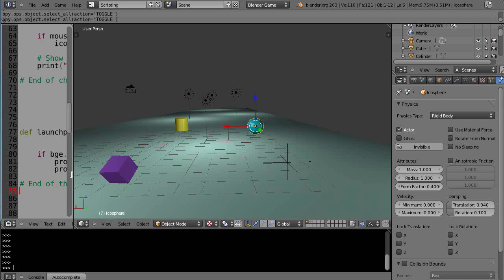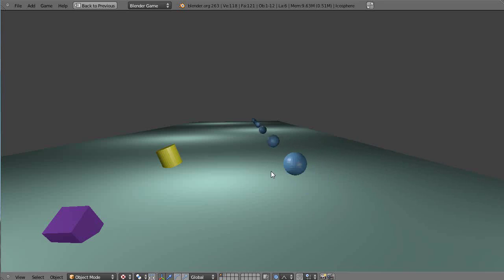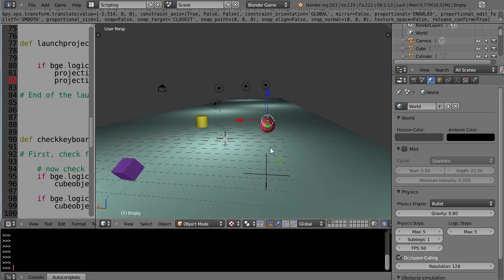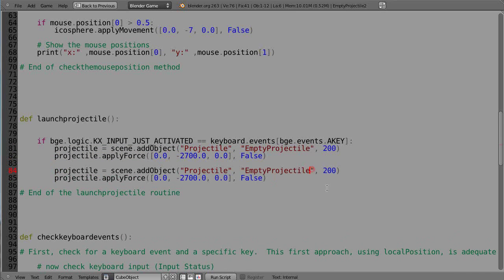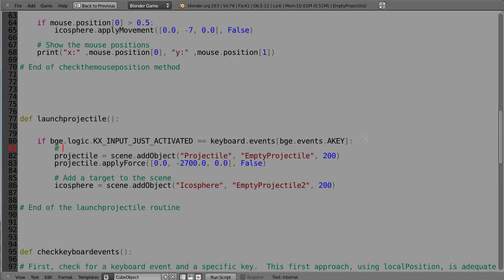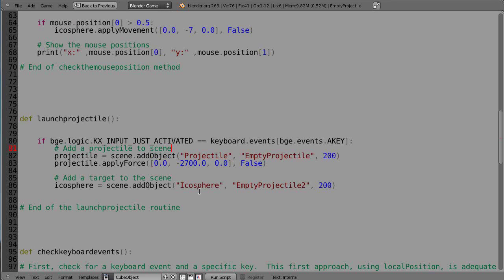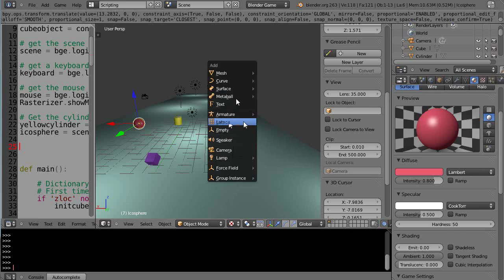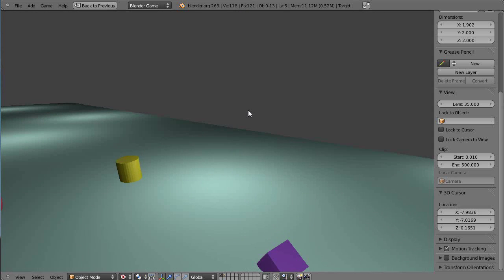Blender Tutorial Python Game Engine Programming Part 12